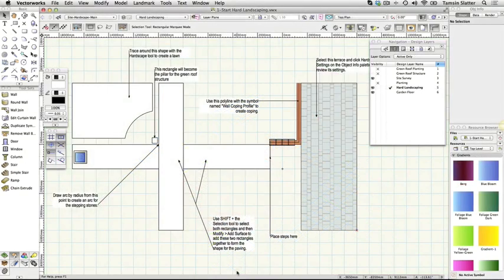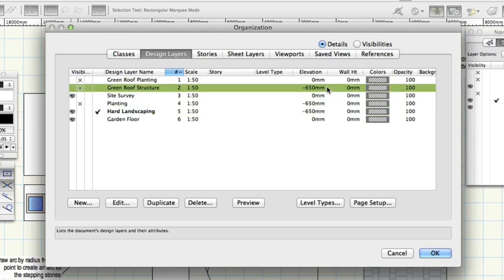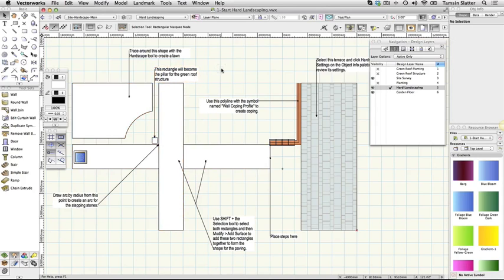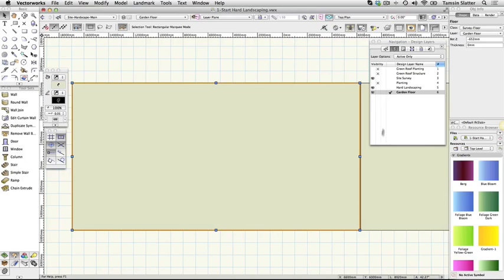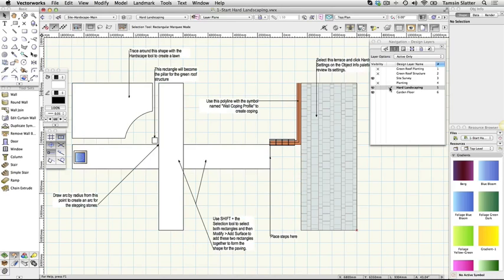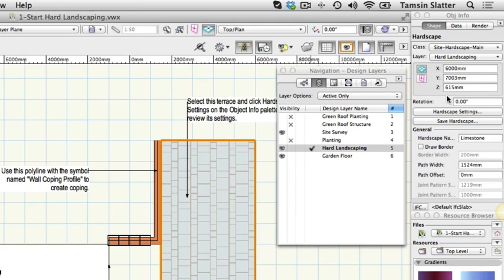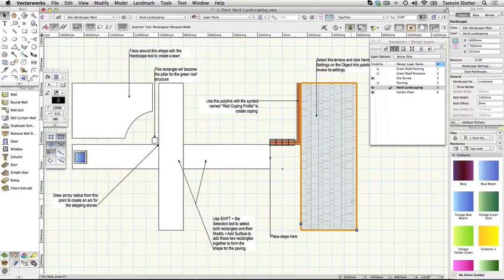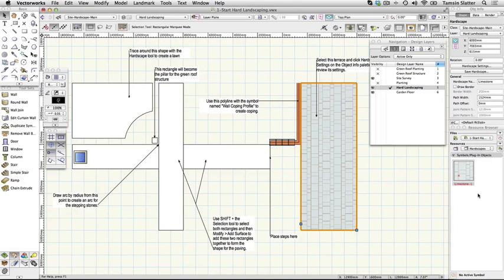GSG - Vectorworks Landmark 2016 - 09 Explore Example File